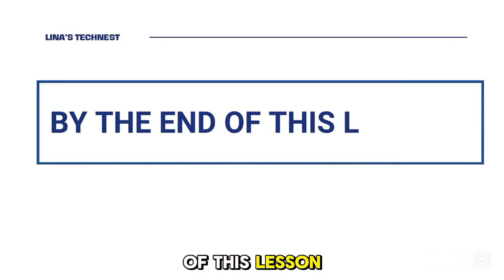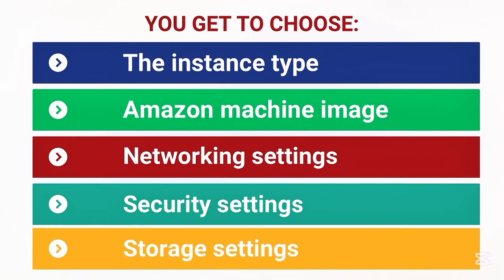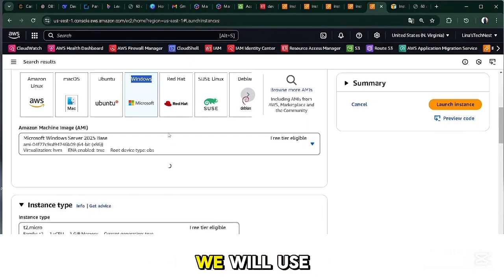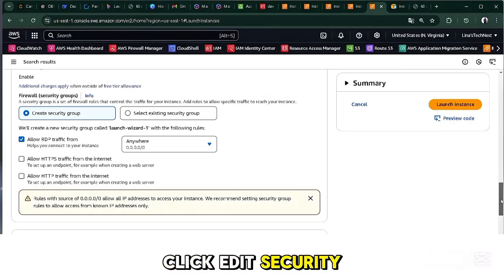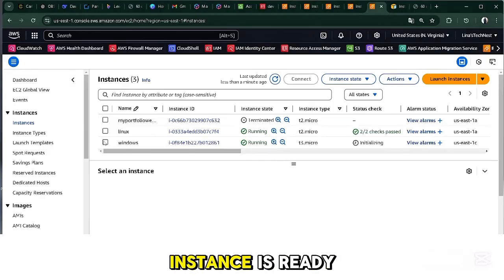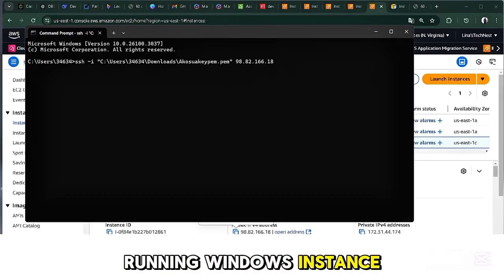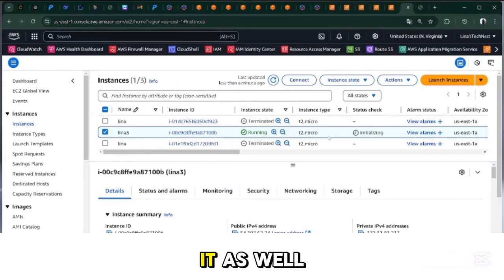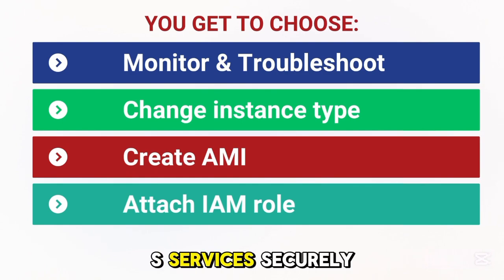Day 10 Of Becoming A Solutions Architect: How To Launch An EC2 Instance, Start And Stop It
🎯 Tutorial Overview

 Amazon EC2 (Elastic Compute Cloud) is a cloud service from AWS that lets you rent virtual computers (called instances) to run applications.

Think of an EC2 instance as a virtual server in the cloud , you can launch it, configure it, and use it just like a physical computer.

🐧 Linux-Based EC2 Instance

A Linux instance runs a Linux operating system such as:

Amazon Linux

Ubuntu

CentOS

Debian

Example use cases:

Hosting websites (Apache/Nginx)

Running backend applications (Node.js, Python, Java)

Deploying CI/CD pipelines

🪟 Windows-Based EC2 Instance

Example use cases:

Hosting .NET web apps

Running Microsoft software or Active Directory

Remote desktops for staff